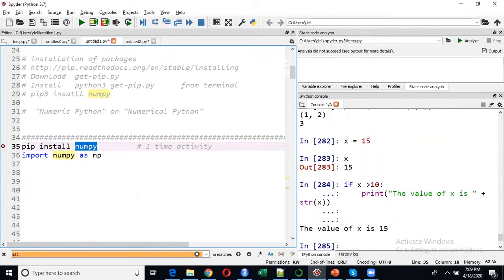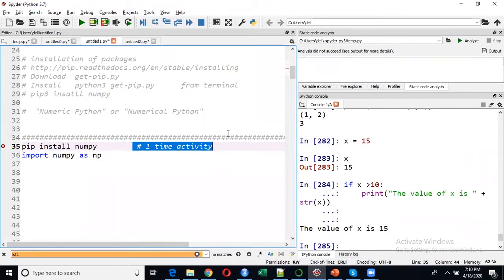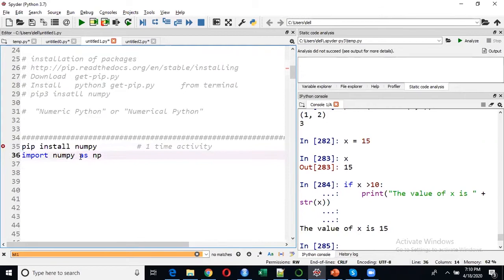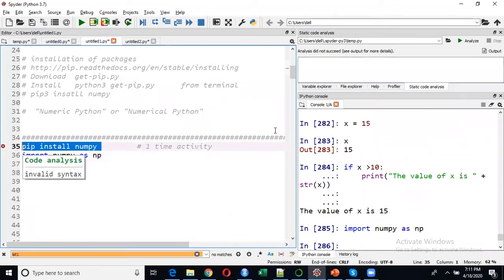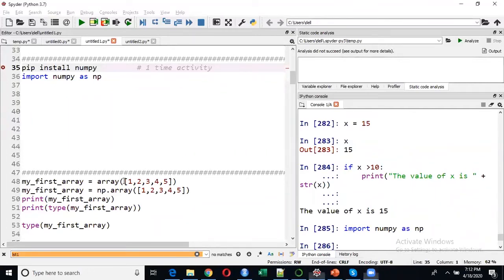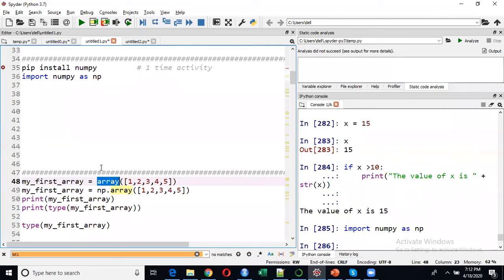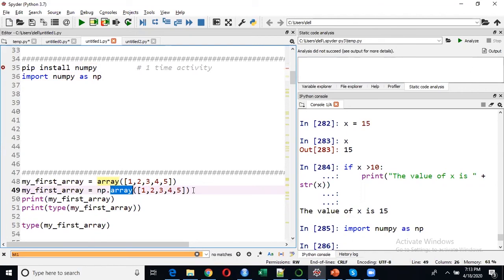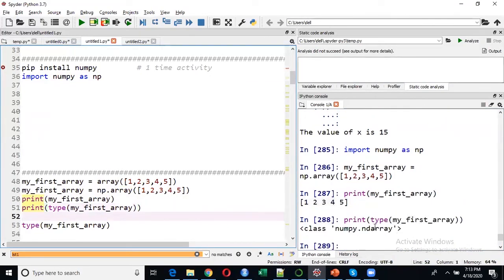𝐇𝐨𝐰 𝐭𝐨 𝐔𝐬𝐞 𝐍𝐮𝐦𝐏𝐲 𝐢𝐧 𝐏𝐲𝐭𝐡𝐨𝐧? 𝐁𝐮𝐬𝐢𝐧𝐞𝐬𝐬 𝐀𝐧𝐚𝐥𝐲𝐭𝐢𝐜𝐬 𝐖𝐢𝐭𝐡 𝐏𝐲𝐭𝐡𝐨𝐧 @henryharvin @Data Science by Henry Harvin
It also has functions for working in the domain of linear algebra, Fourier transform, and matrices.
NumPy was created in 2005 by Travis Oliphant. It is an open-source project and you can use it freely.
NumPy stands for Numerical Python.

𝐀𝐛𝐨𝐮𝐭 𝐭𝐡𝐞 𝐂𝐨𝐮𝐫𝐬𝐞:

Business Analytics
•Business Analytics Course with Python enables professionals to understand analytics-based business decision making to drive the company's ROI.

•Duration of Business Analytics Course
32hrs Training + 24hrs Brushup Sessions + 50hrs E-Learning Access

•Certification
CPBA (Certified Business Analytics Practitioner)
(Recommended by IIM Ahmedabad & IIT Bombay Students)

•Tools
Python, Advanced Excel

•Trainer
Delivered industry professionals having extensive experience as practitioners of business analytics with international companies. These professionals are also impaneled as domain expert with Henry Harvin® Analytics Academy

•Alumni Status
Get a Henry Harvin Alumni status & network with 23000+distinguished alumni worldwide

•Membership Program
Get 1-Year Membership of Henry Harvin® Finance Academy and avail the following benefits:

•E-Learning Access: Includes Recorded Videos, PPT, Case Studies
Internship: Option to do Internship with Henry Harvin® or partner firms

•Job Opportunities: Job Opportunities regularly on mail

•Interview Skills: Support in Clearing Interviews with Startups and Top Corporates

𝐋𝐞𝐚𝐫𝐧𝐢𝐧𝐠 𝐁𝐞𝐧𝐞𝐟𝐢𝐭𝐬
•Explore+Analyse+Solve Business Problems using Analytics Tools like Python & Advanced
•Understand 'What' & 'How' aspects of Data Collection
•Get insights from Industry Best Practices for Data Measurement & Analysis
•Communicate Business Objectives in a focused manner with data analysts & help evaluate results of data analysis better.
•Develop Goal-Oriented Business Strategies
•Gain Full View of Customers across Different Channels by Accessing+ Integrating+ Analysing •Customer Data through Multiple Sources & Engage Customers in Real-Time
•Understand the Affinity of Product by analyzing transactional data.
•Understand Analytics-Based-Financial Decision Making to drive company's ROI
•Take Actionable Data-Driven Decisions to increase market share
•Helps with Adjusting to Macro Changes in predictive models

𝐂𝐚𝐫𝐞𝐞𝐫 𝐁𝐞𝐧𝐞𝐟𝐢𝐭𝐬
•Become Eligible for analytics jobs demanding background
•Fill the void of thousands of untapped High-Paying Jobs in analytics with Talent Shortage
•Get Promoted in current profile with most in-demand skill
•Distinguish your profile from peers during Job Interviews
•Earn a Rewarding Certification- 'Certified Business Analytics Practitioner' (CPBA)
•Upgrade biz card with Hallmark of Global Credential-CPBA Professional added next to your name
•Improve CV & Linkedin Profile with professional development
Support a Startup with high ROI
•Build a Startup in one of the most rewarding fields of today- Analytics!